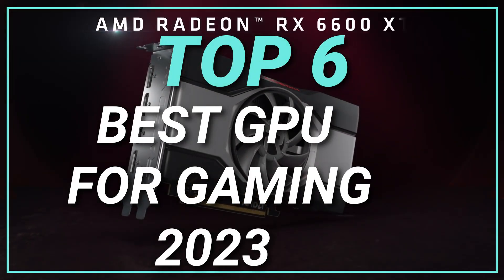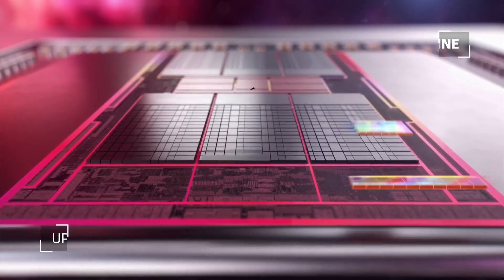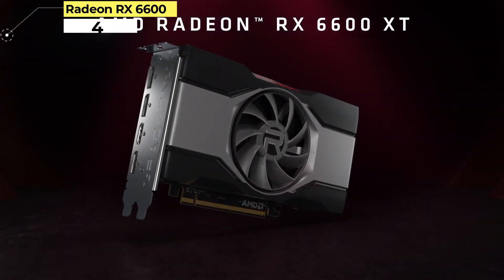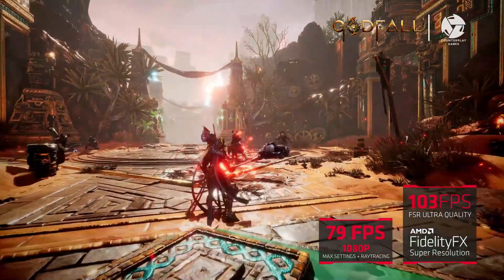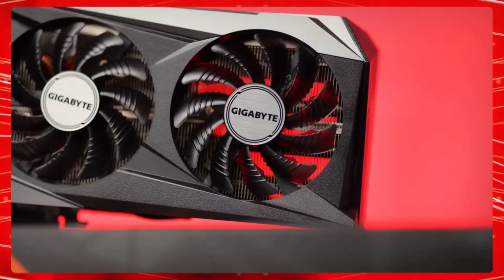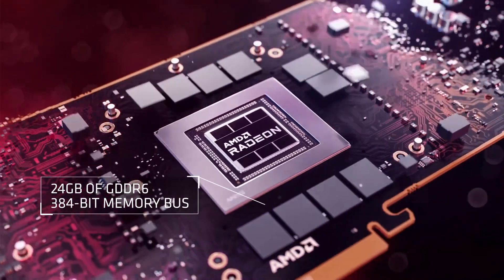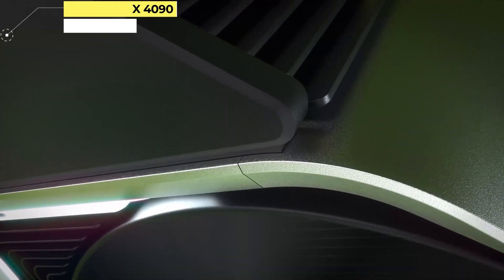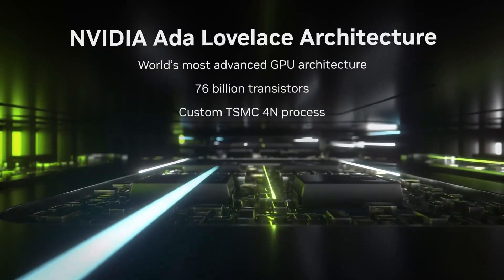Top 6 Best GPU For Gaming in 2023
➜ Links to the 6 Best GPU For Gaming 2023 we listed in this video:

►Links►

➜ 6- RADEON RX 7900 XT
➜ 5- GEFORCE RTX 4070 TI
➜ 4- RADEON RX 6600
➜ 3- RADEON RX 6650 XT
➜ 2- RADEON RX 7900 XTX
➜ 1- GEFORCE RTX 4090